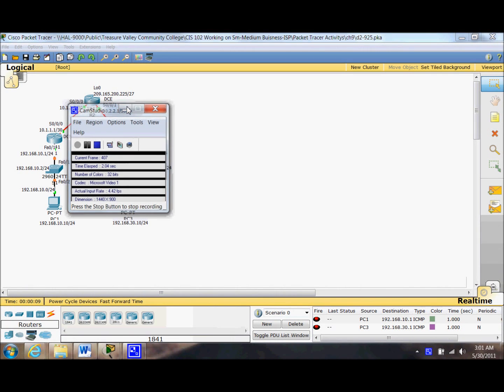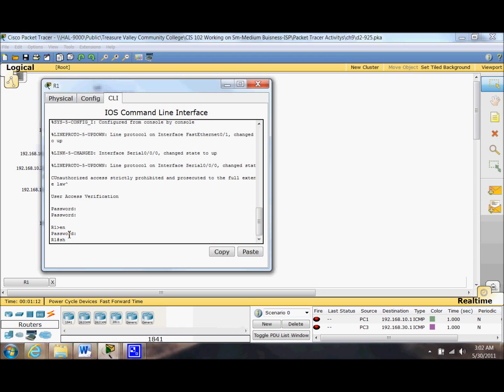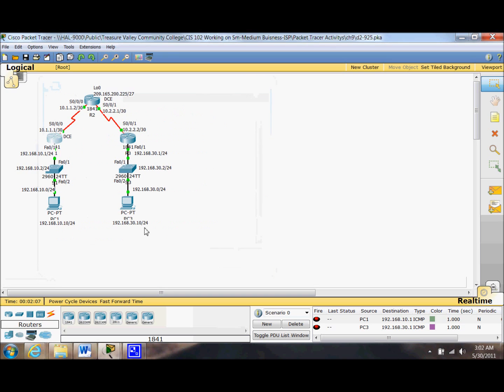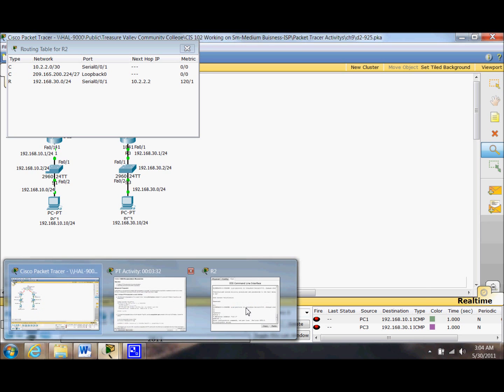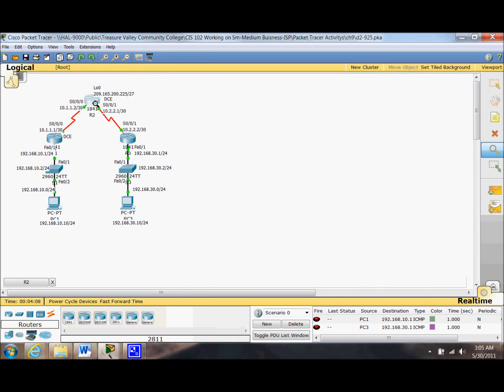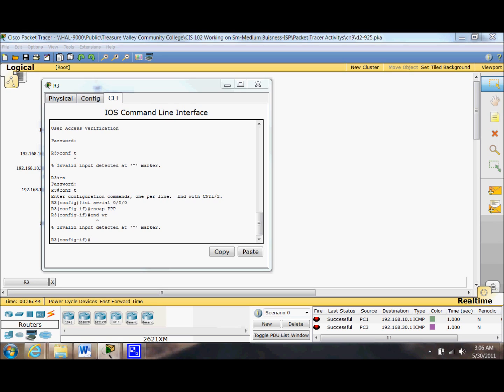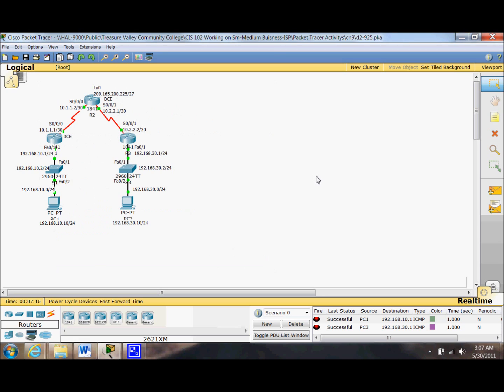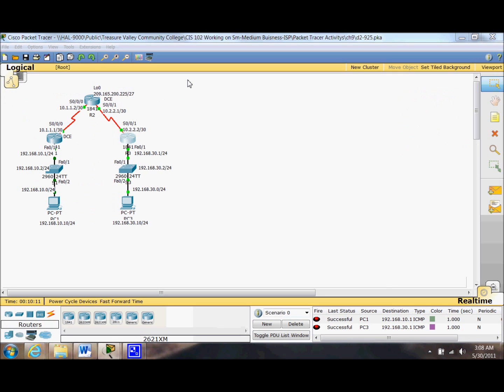Packet Tracer 9 2 5 3